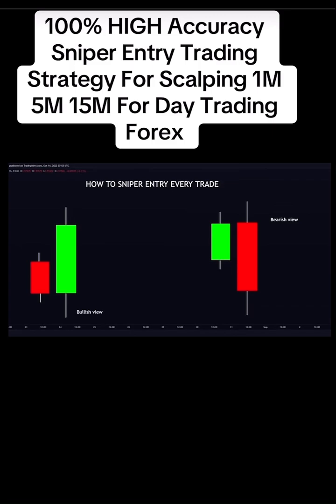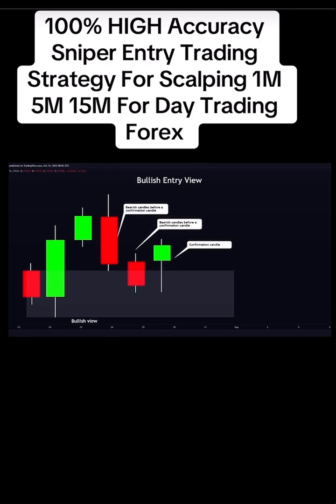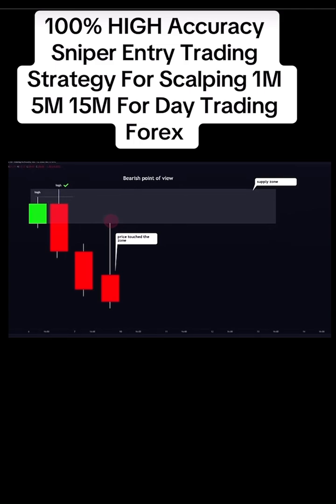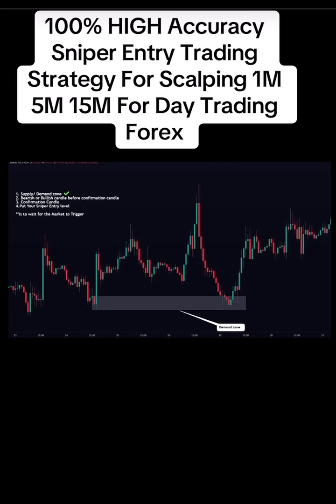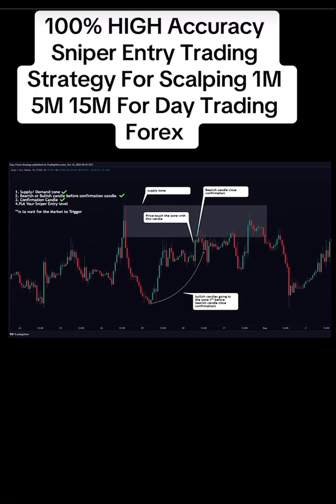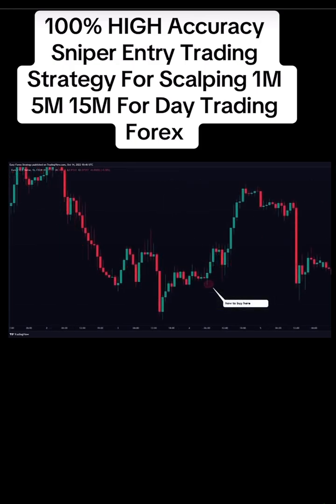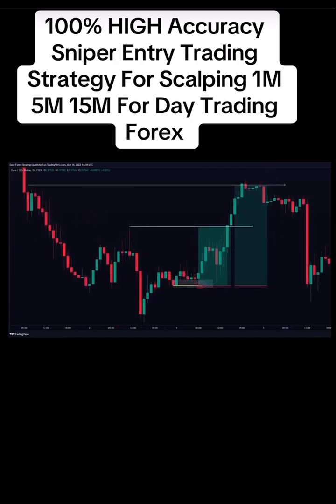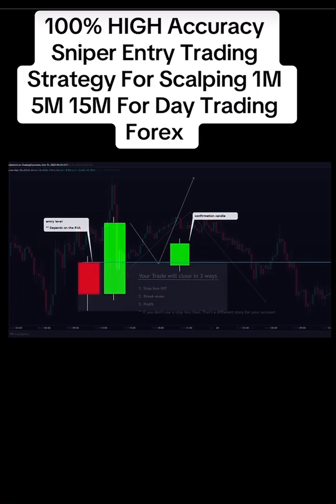Trading Strategy For Scalping 1M 5M 15M For DayTrading. Crypto Trading.